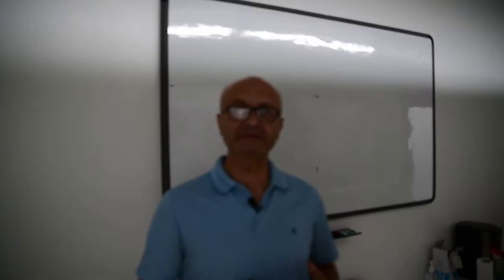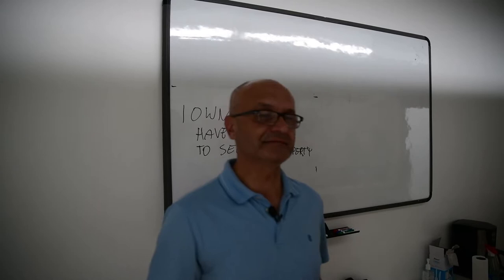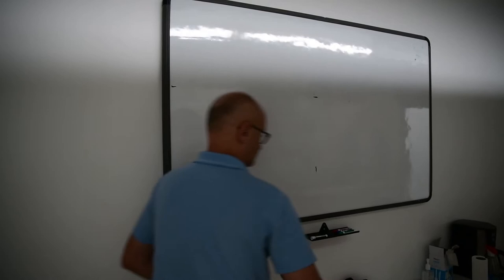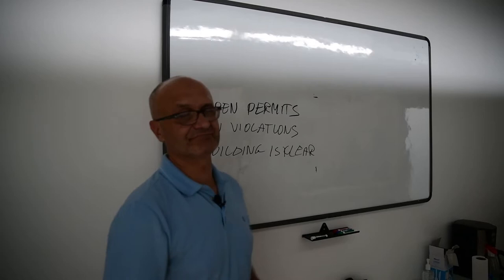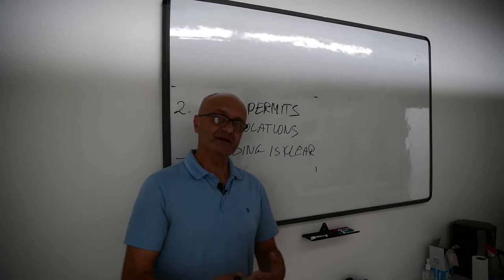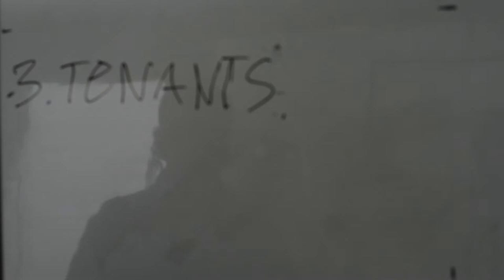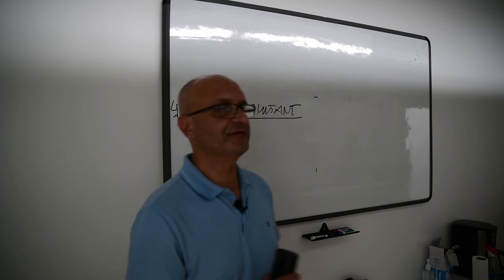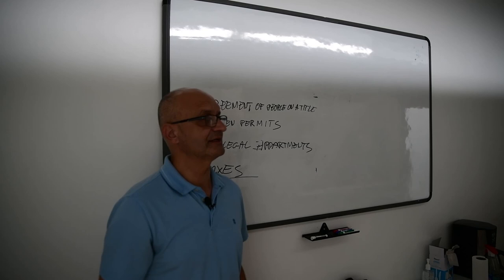What you should know Before you Place your home for sale- Marek Sobolewski/ Trademarko Realty Inc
Presentation is from the office training 9/30/2019